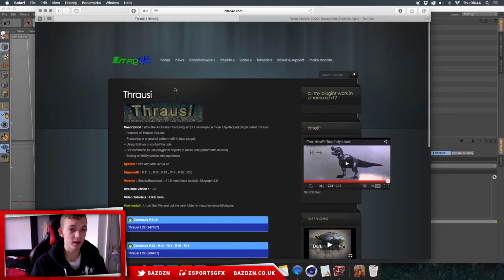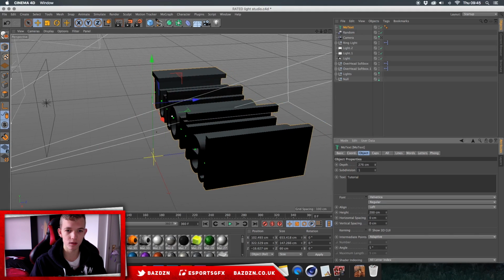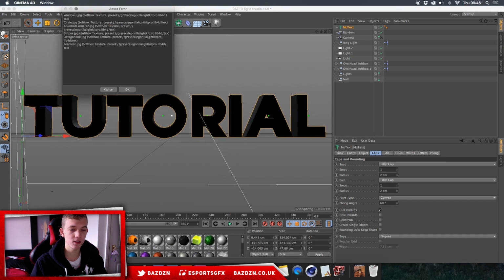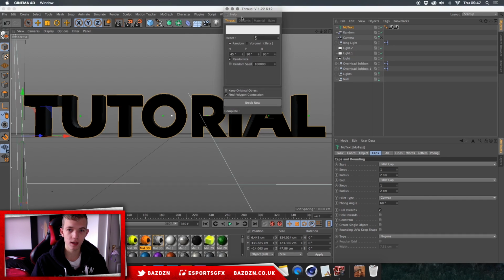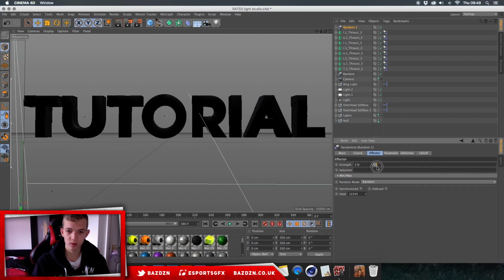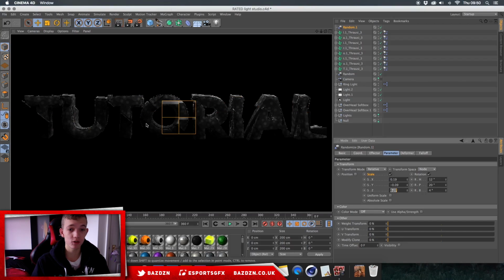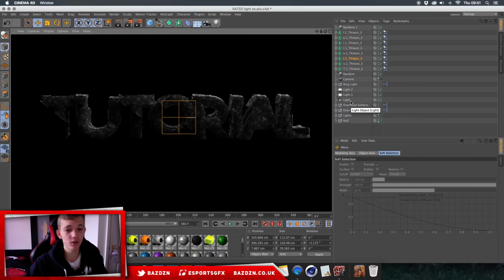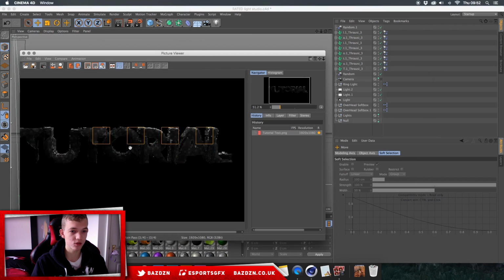How To Make Fractured Text in Cinema 4D | BazDZN